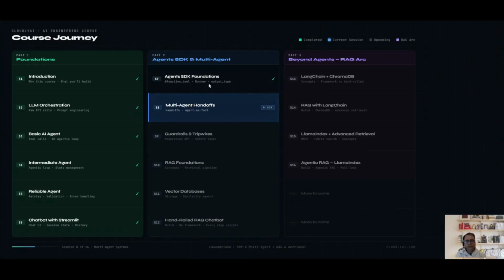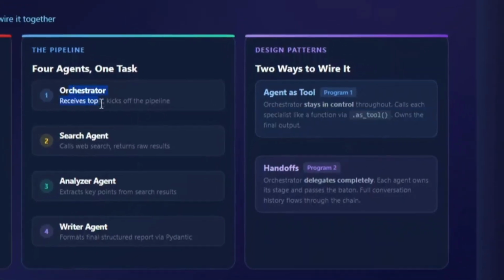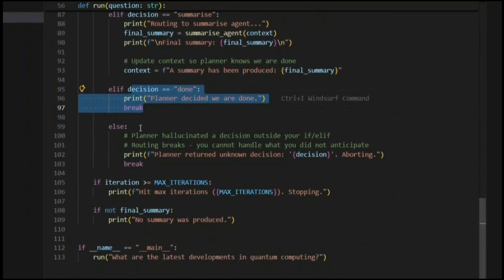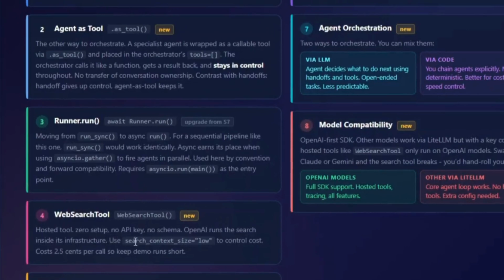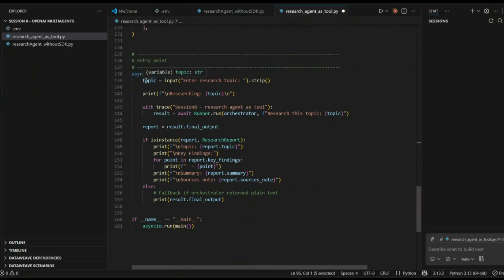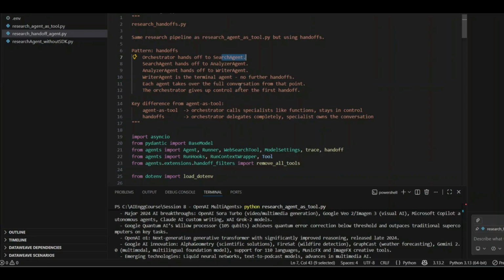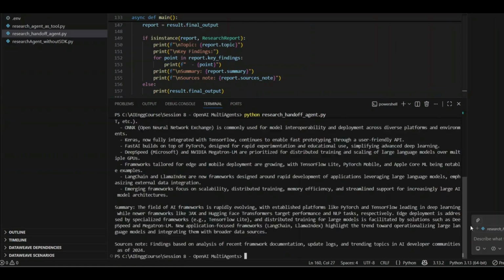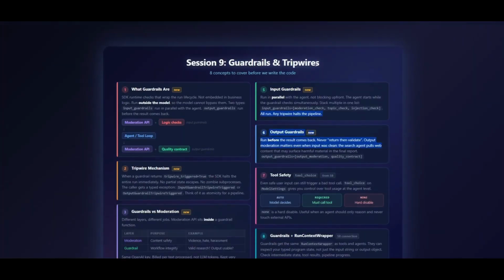Build Multi-Agent Pipelines | From Zero to AI Engineer | Handoffs & Agent-as-Tool | Session 8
This is Session 8 of the AI Engineering Course - a hands-on video course for software engineers getting into AI engineering. Session 7 gave us one agent doing everything.
We build a multi-agent research pipeline from scratch. Given a topic, the system searches the web, analyses what it finds, and produces a structured written report. Four agents, each with one focused job - Orchestrator, SearchAgent, AnalyzerAgent and WriterAgent. Same result as a single agent would produce. Far more robust architecture getting there.

But we build it twice, using two completely different design patterns the OpenAI Agents SDK gives us.

First with agent-as-tool, where the orchestrator stays in control throughout and calls each specialist like a function via .as_tool(). The orchestrator owns the conversation from start to finish, passes inputs explicitly, and collects the final structured output itself.

Then with handoffs, where the orchestrator delegates completely. Each agent owns its stage, does its work, and passes the baton to the next. The conversation history flows through the chain automatically. We use input_filter=remove_all_tools to strip web search plumbing before it reaches the writer - the least privilege principle applied to agent context.
Same pipeline. Two architectures. You will leave knowing exactly which pattern fits which situation.